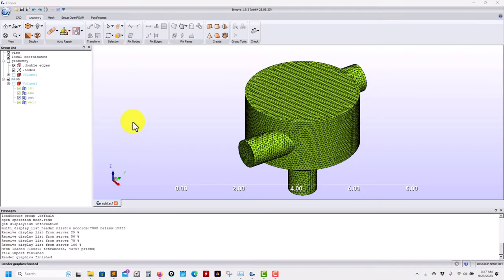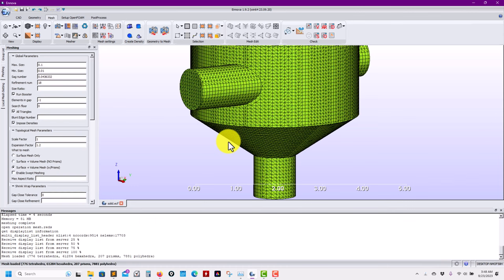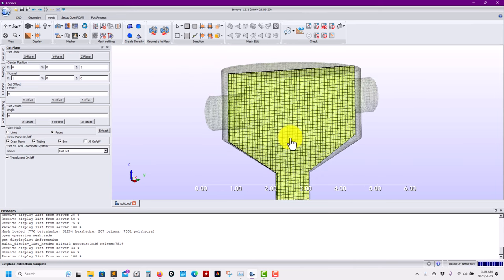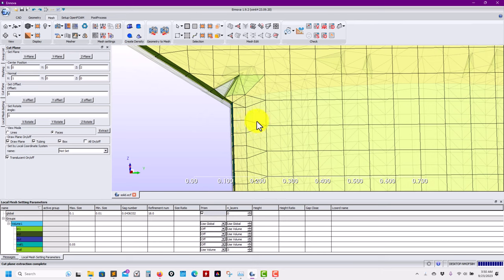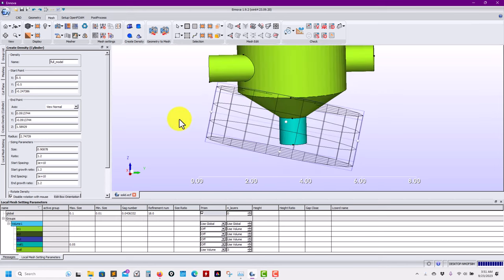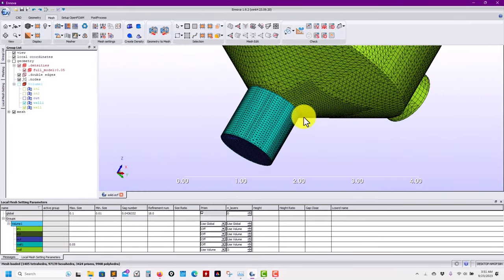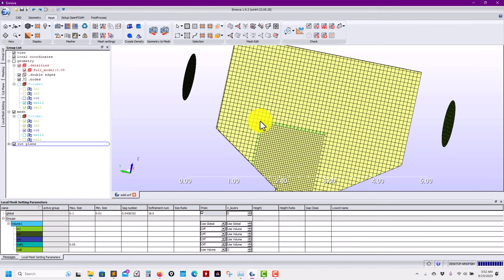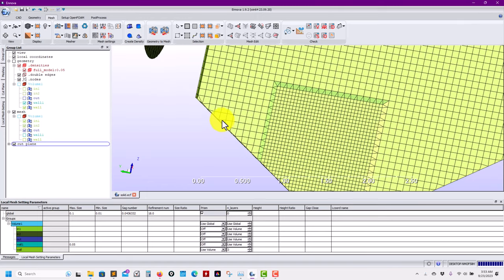Meshing with Ennova | The static mixer geometry | Octree-based method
Meshing with Ennova - Octree-based method
At the time of this recording, this method is experimental

Part 3.
Meshing using the topology-based method.

00:00 Meshing with Ennova
00:15 The octree-based method
02:00 Adding local refinement
03:30 Adding a density region
06:03 Main takeaways and closing remarks

Meshing with Ennova | The static mixer geometry

For a demo license or more information related the academic program contact,

Or contact Wolʇ Dynamics at,